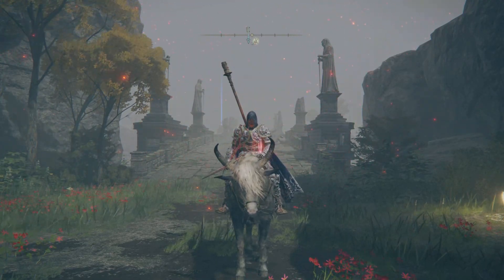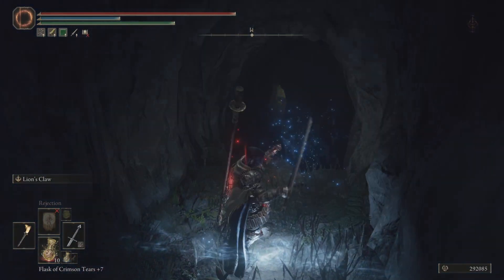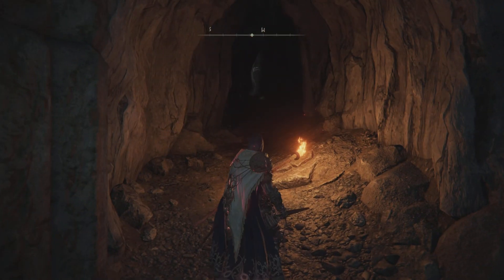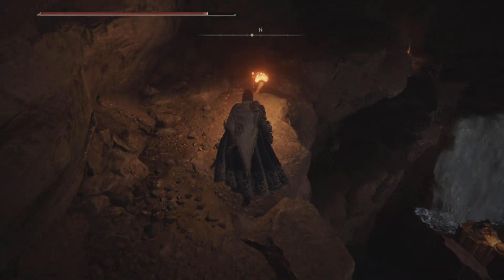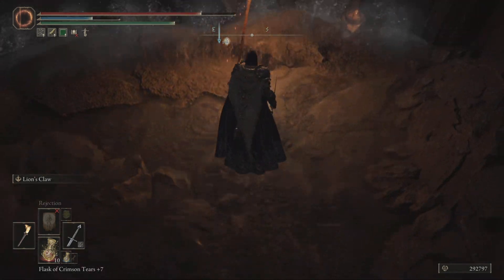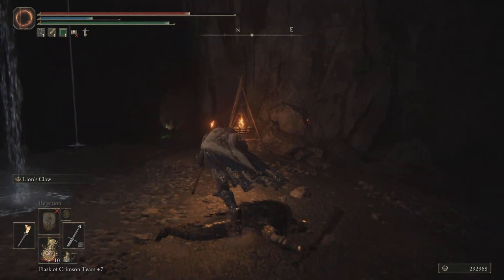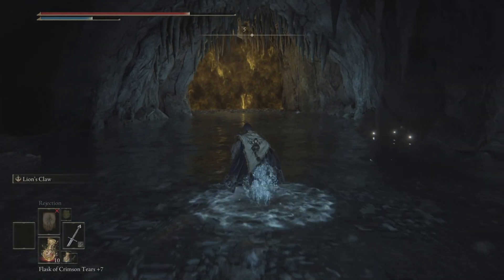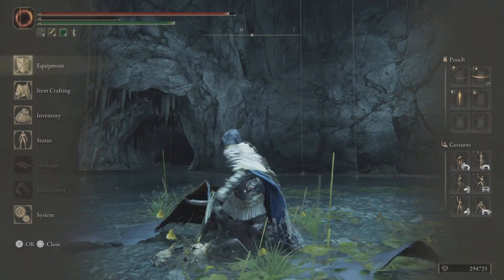ELDEN RING - Limgrave: Highroad Cave: Hidden Secret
This is one of the most unique caves in the game and probably that is why it has been tucked away in a corner.

Hidden from most of us. It was a great find and you guys are going to love exploring this one.

It’s got a bit of a uncharted kind of feel.

Receive the Blue Dancer Charm: Raises attack power with low equip load. (After defeating the boss).

Shamshir: Good weapon especially early in the game.

Two Golden Runes.

And a couple of useable and crafting items.